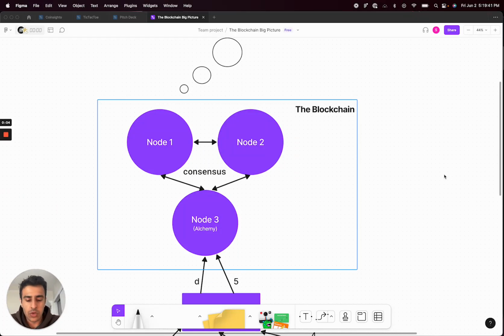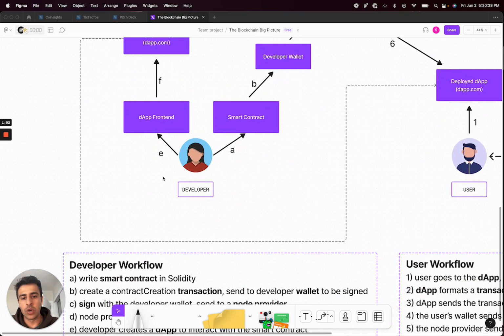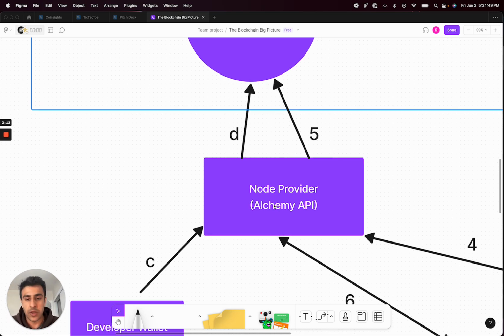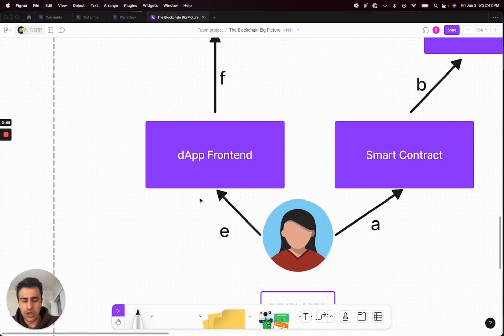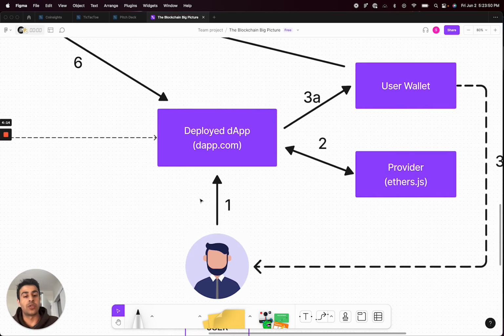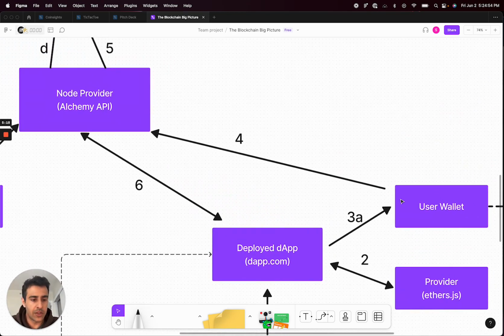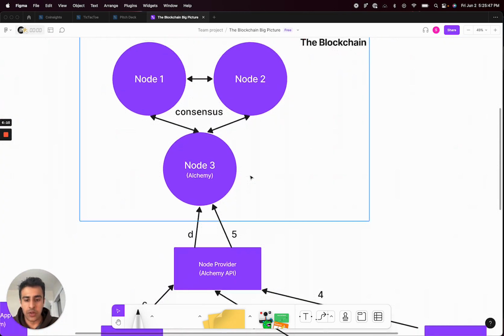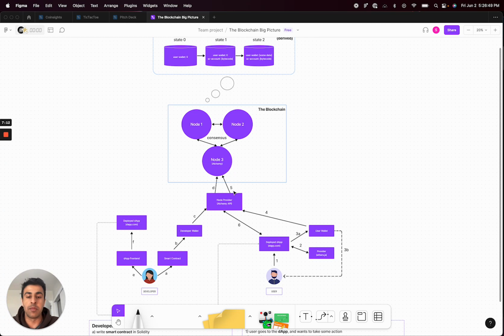How Developers and Users Interact with the Ethereum Blockchain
Covers solidity, bytecode, transactions, wallets, node providers, blockchain nodes, decentralized apps (dapps), provider, signing, consensus

If you're new to these concepts, I highly recommend reading my series on the EVM first

This video describes how you and I interact with Ethereum (and more generally EVM Compatible) blockchains. Find out how a developer creates a smart contract on the blockchain. Then, find out how users interact with that smart contract using a decentralized app.

Learn more about the blockchain on my Substack: coinsights.substack.com